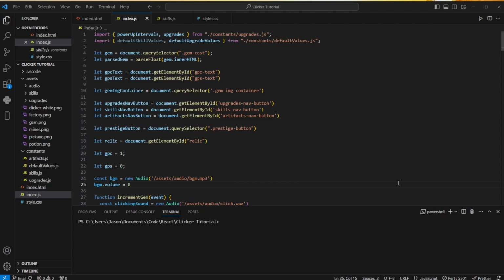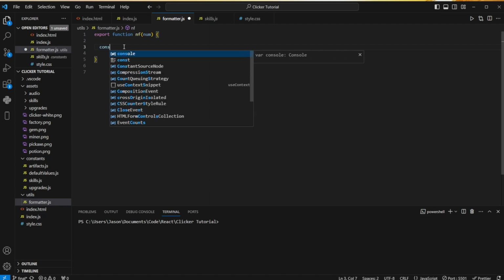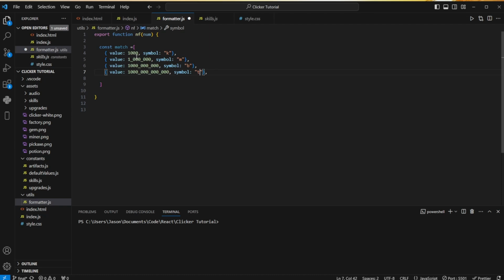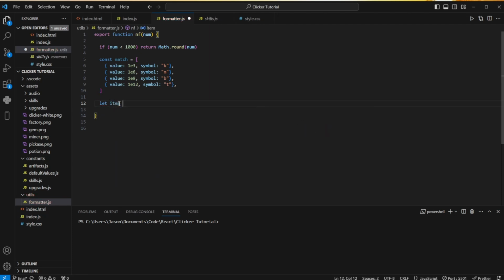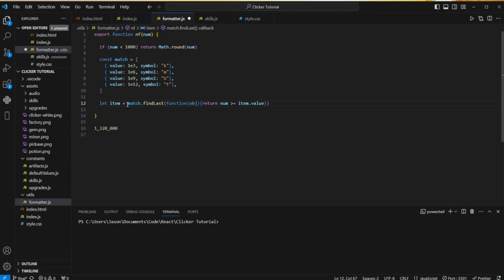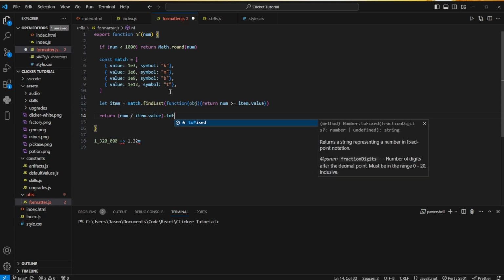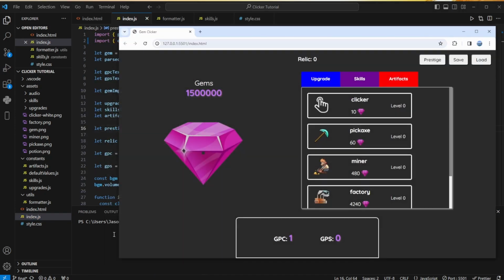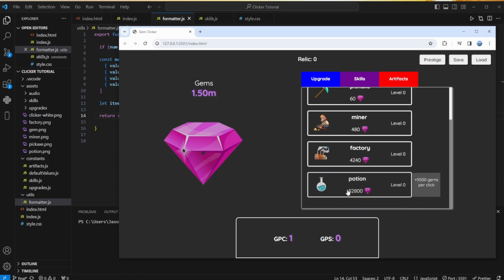How to Abbreviate Large Numbers in Javascript | Incremental Games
In this video, we build a helper function that lets us convert huge numbers into abbreviated numbers using the shorthand, K, M, B, T representations.